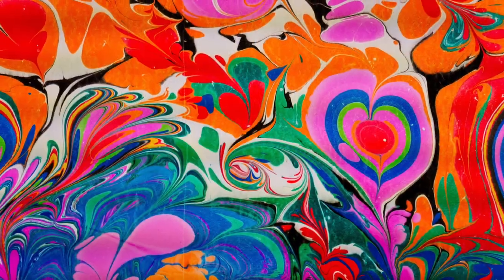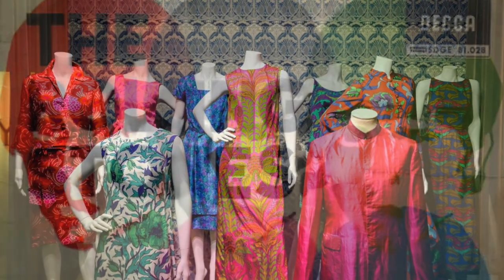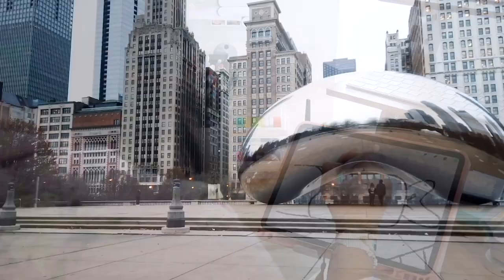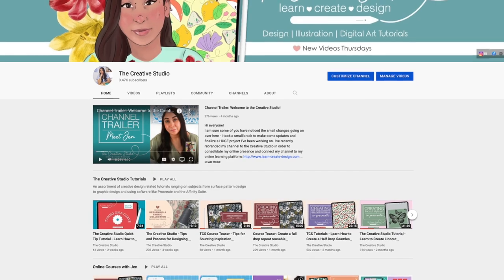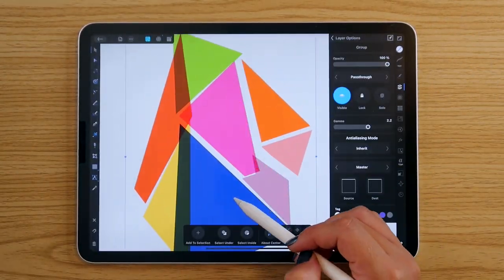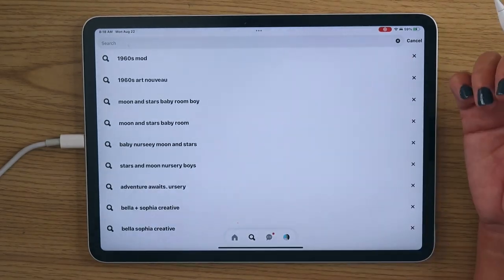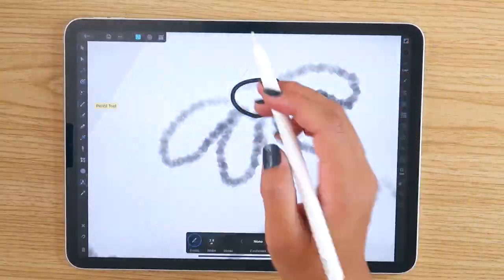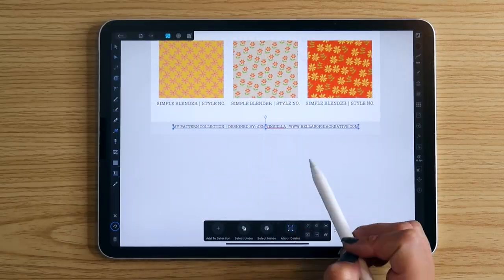Course Trailer: Creating Groovy 60s inspired surface pattern designs in Affinity Designer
The 60s were a decade defined by bright colors, fluid patterns and psychedelic imagery. This era was a huge turning point for the design industry. This era saw creatives move away from earthy tones, Ad style caricatures and pin-up style icons that dominated the design world of the 50s. The 60s were a time for creatives to experiment and that was incredibly evident in the graphic and surface pattern design of the era.  From pop art to opitical art, to the loose melty vibes of psychedelic design the time brought about new styles that were often inspired but he psychedelic movement. This style spanned multiple genres and impacted art, movies fashion and music.

The style inspiration of this  era has found its way to modern day design aesthetics. Early in 2022 and into 2023, I shared my annual surface pattern designs and graphic design trends forecast and one of the most popular trends for 2022 and continued on for 2023. I continue to see it in the groovy florals I see in fashion, fabrics and interiors as well as the ever popular mushroom motifs that have come about. In this month’s class, we are going to be experimenting with these concepts and applying them to surfaced pattern design to create some fun groovy 60s inspired designs in Affinity Designer on our iPad.